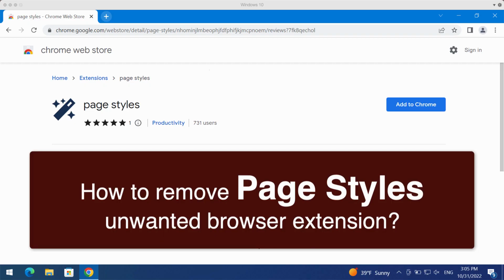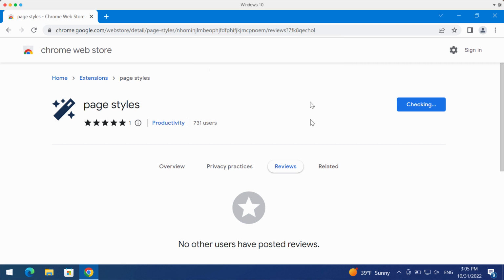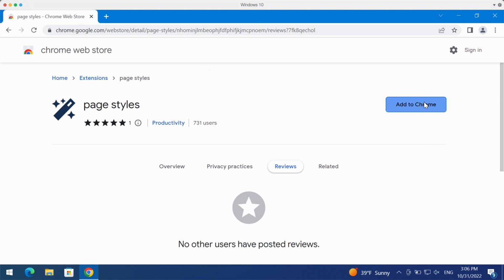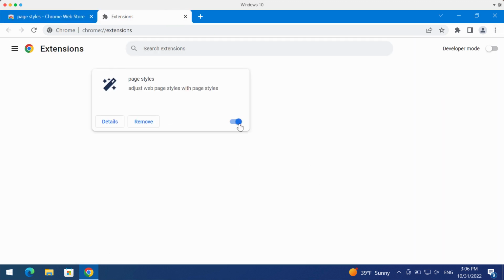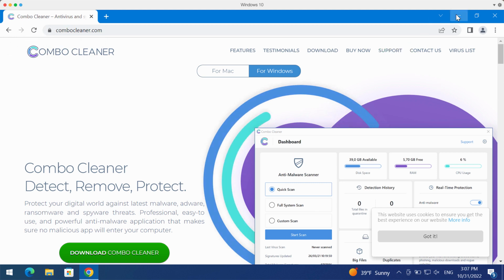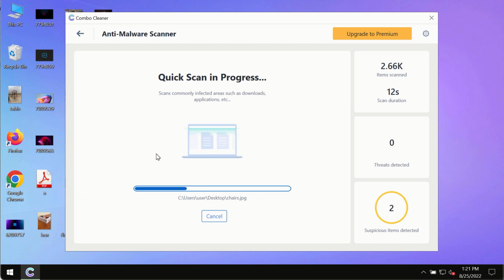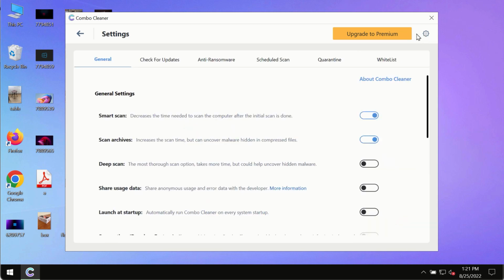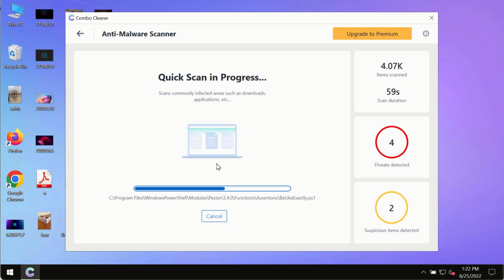Page Styles adware-type extension removal.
Page Styles is an unwanted extension for Google Chrome browser. This extension is spread through fake software or browser update alerts. The extension, once installed, may periodically display its multiple ads not related to the sites that you visit. Get rid of them with Combo Cleaner Antivirus via the official or, optionally, follow the manual guidelines provided in the video.